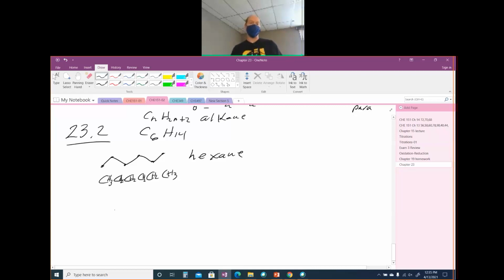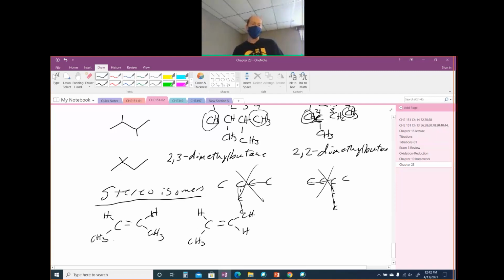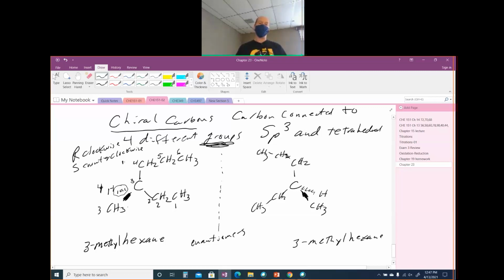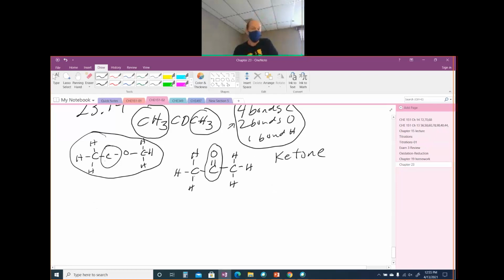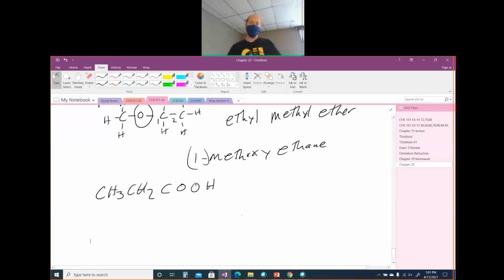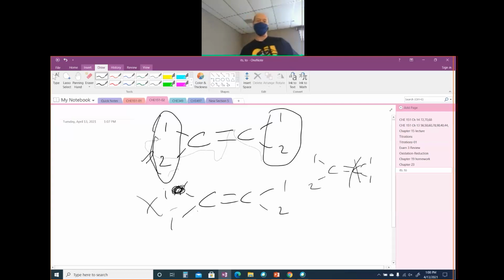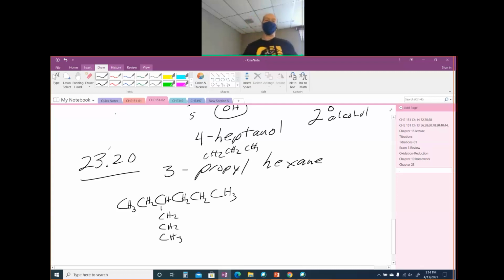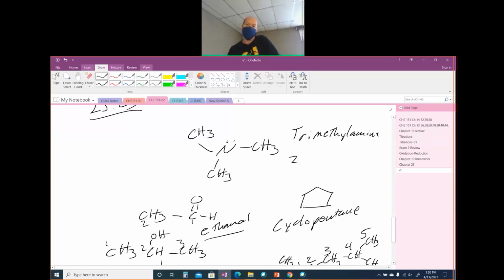Ch 23 Homework 1